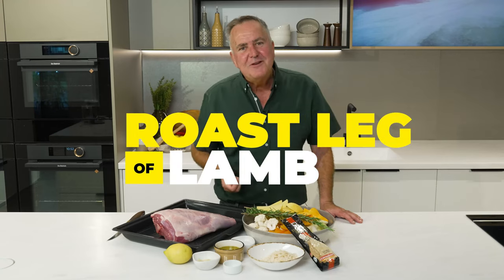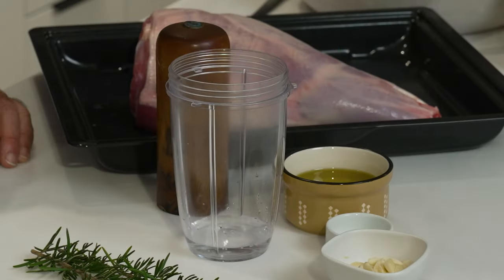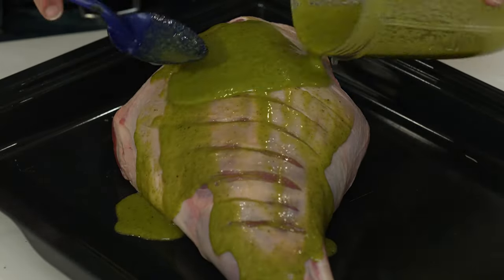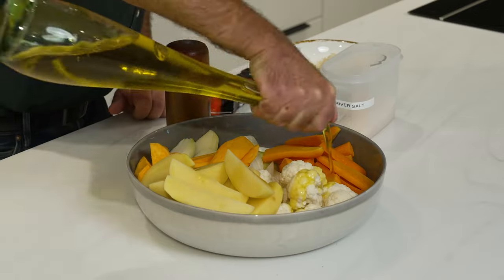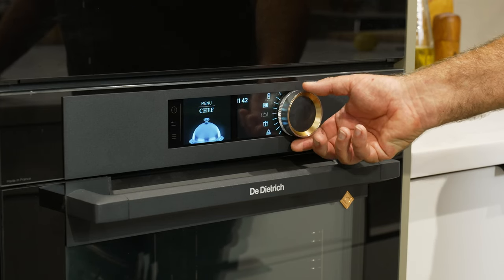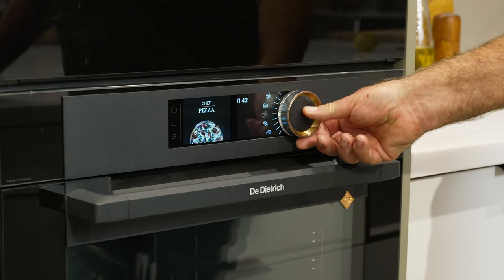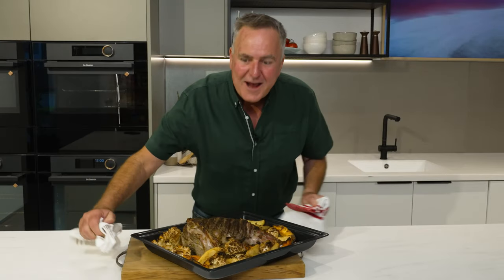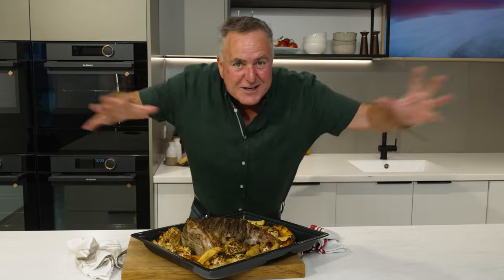Mastering the Art of Culinary Perfection: 🍖Roasted Leg of Lamb with Garlic and Rosemary Masterclass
In this video, we'll dive into the art of roasting, infusing the lamb with the aromatic flavors of garlic and rosemary, and creating a mouthwatering centerpiece for any occasion.

Roasted leg of lamb with garlic and rosemary is a timeless classic that showcases the tenderness of the meat, complemented by the fragrant herbs. In this step-by-step guide, we'll unlock the techniques and ingredients necessary to achieve the perfect balance of flavours and textures.

Join us as we explore the proper roasting techniques, and the art of creating a flavorful crust on the lamb.

Whether you're a seasoned chef or a beginner in the kitchen, this culinary masterclass will help you enhance your cooking skills and elevate your lamb roasting game. By the end of this video, you'll have the confidence and knowledge to create the perfect roasted leg of lamb with garlic and rosemary that will impress your family and friends.

🌟 Nothing beats a perfectly cooked Roast Lamb on a Sunday afternoon.

Let's master the art of making the perfect roasted leg of lamb with garlic and rosemary together!